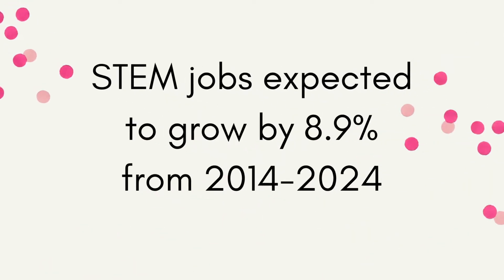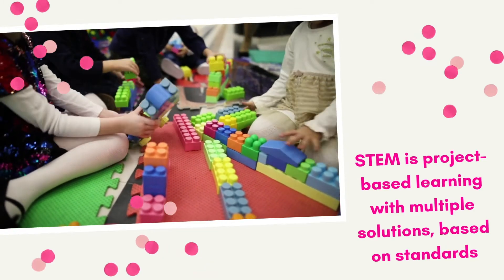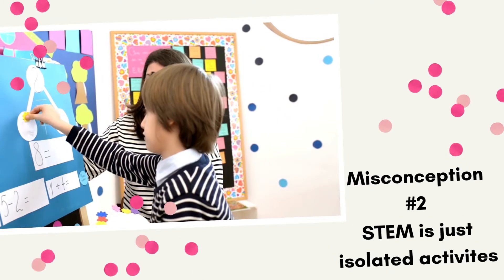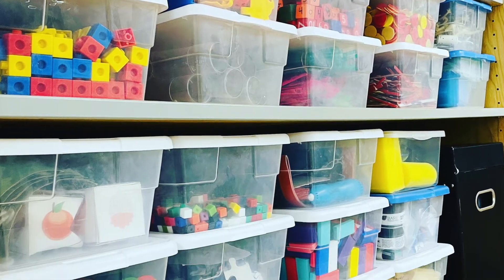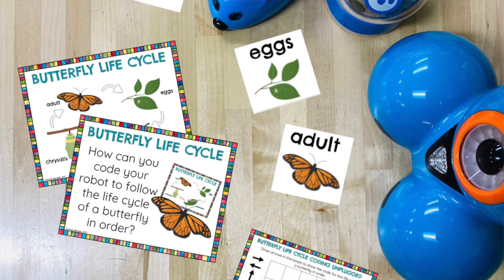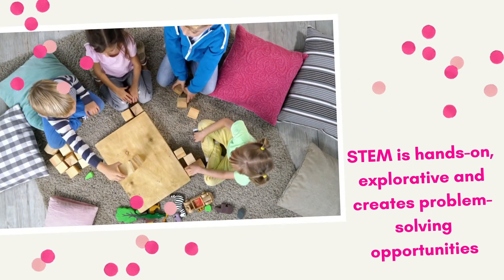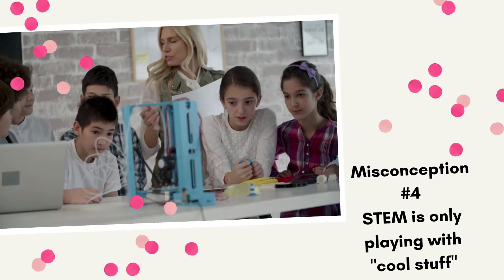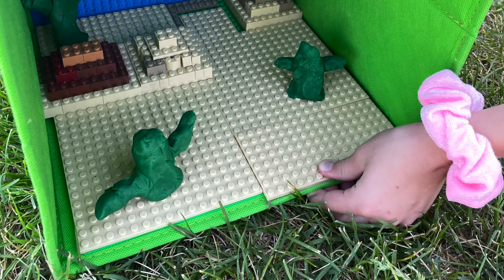What STEM Education means in the Elementary Classroom | Elementary STEM Coach Podcast Ep.2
Have you ever had people ask you, “What do you do?” And you say, “I'm a STEM teacher!” Then they respond with, “Well, what is STEM? And you explain, “Well, it stands for Science, Technology, Engineering and Math!” Then after that, they say, “Well, how is that different from what they're already learning in the regular classroom?”

Have you had those conversations?

I definitely have.

In this episode, we're going to get a clear understanding of what STEM education means, in the elementary setting, debunk common misconceptions, and build a strong foundation for your own classroom.
This is the video version of The Elementary STEM Coach Podcast.

Podcast: The Elementary STEM Coach